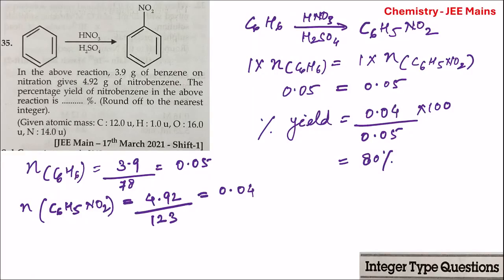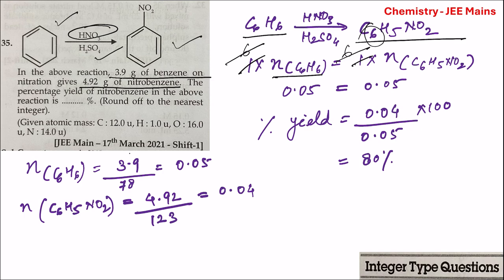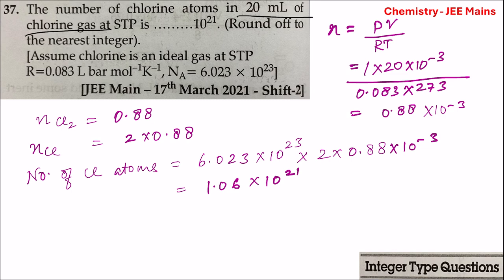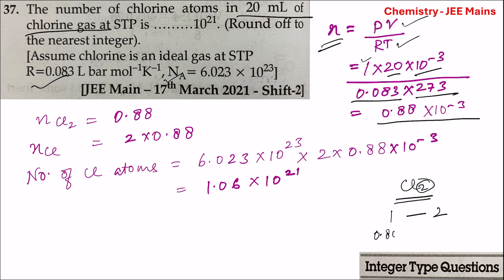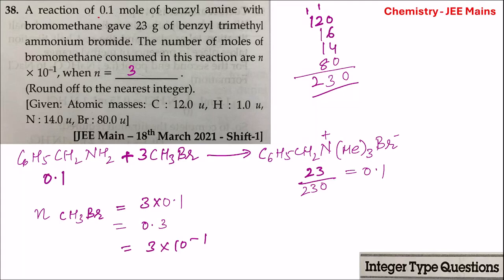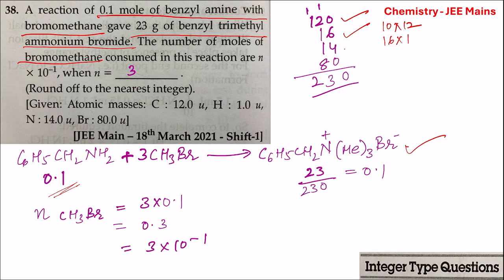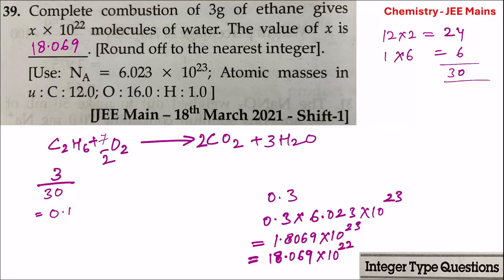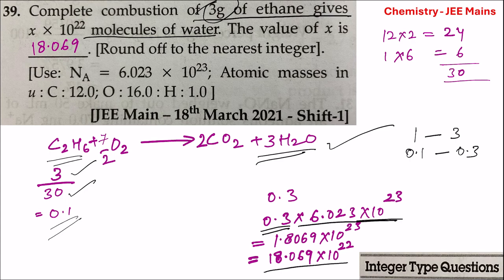IITJEE practice questions PYQ II